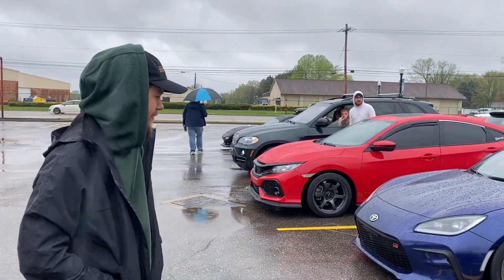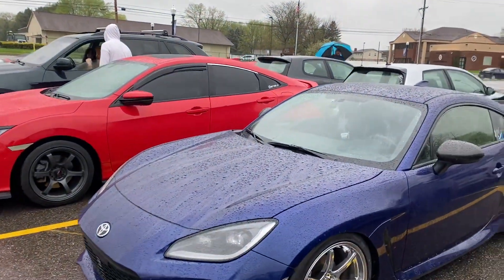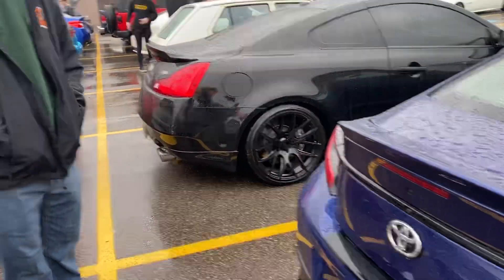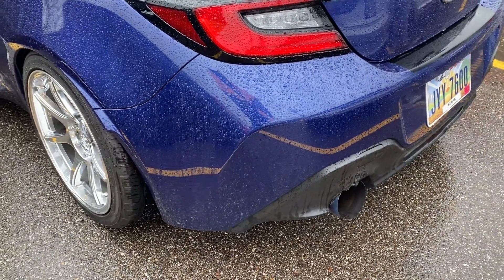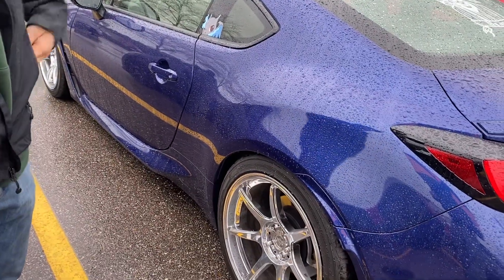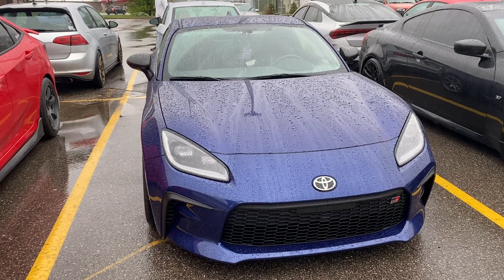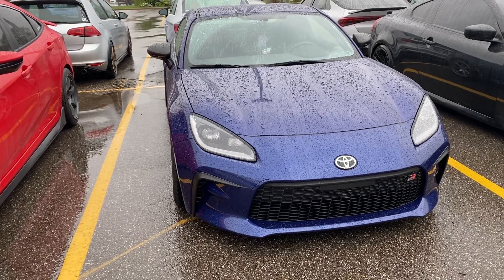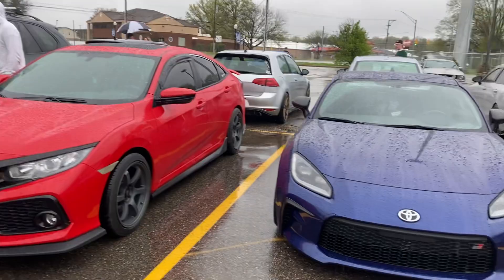Toyota gr86 cat review (canton cars and coffee surprise car review)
And here’s the last car from cars and coffee I got some nice footage of before I had to go to work last Saturday. Please check out canton cars and coffee’s facebook page!!!